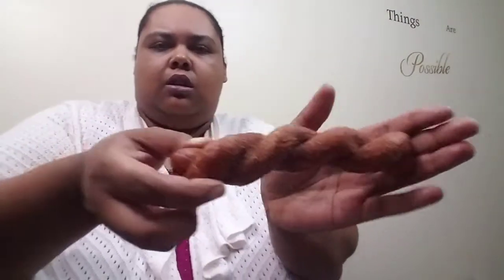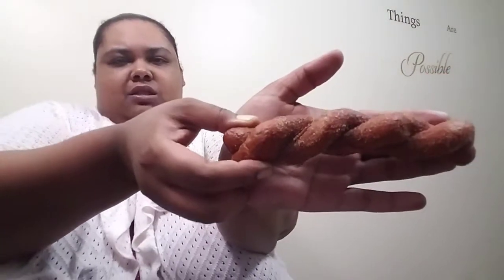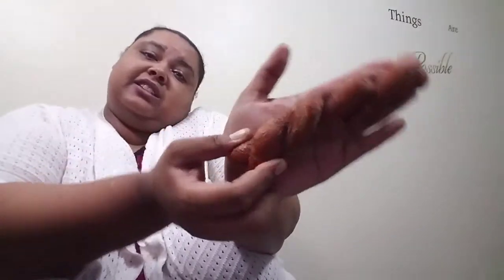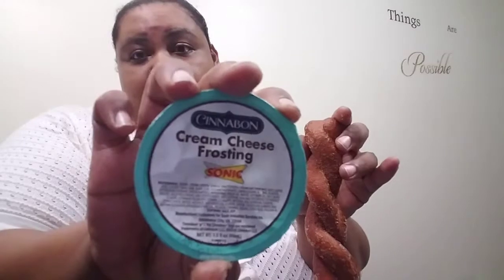Sonic NEW cinnamon pretzel sticks with frosting